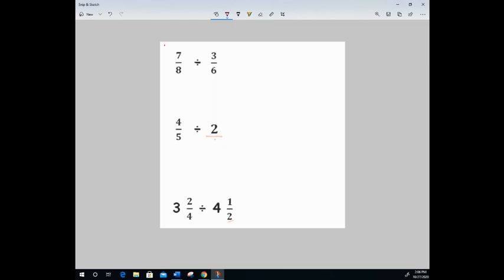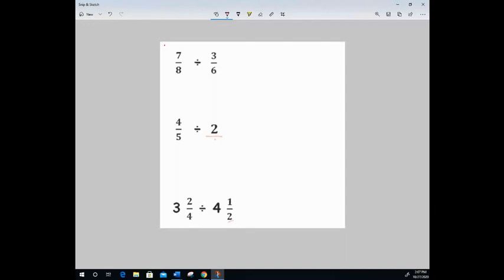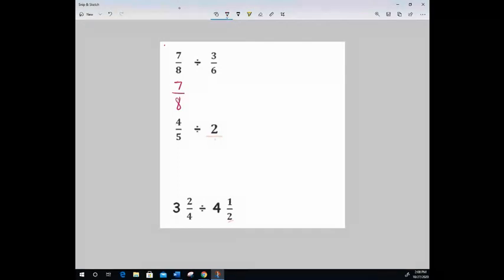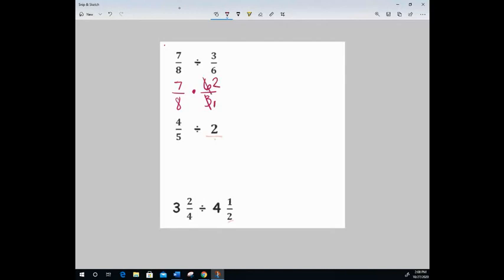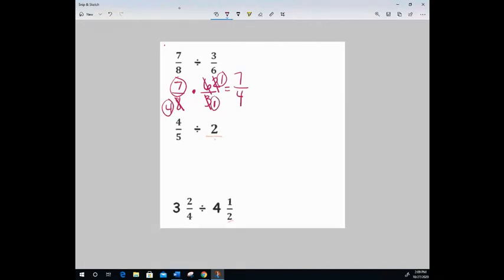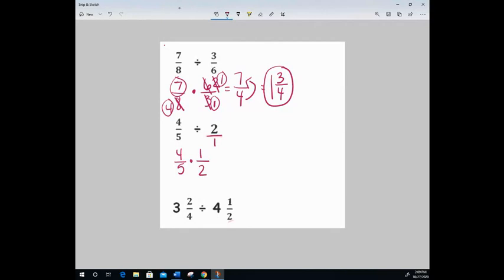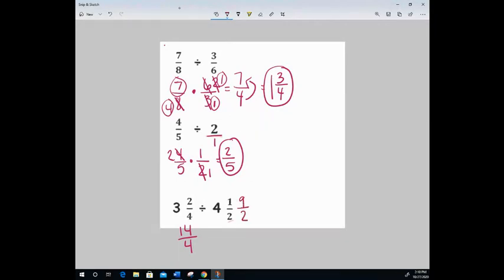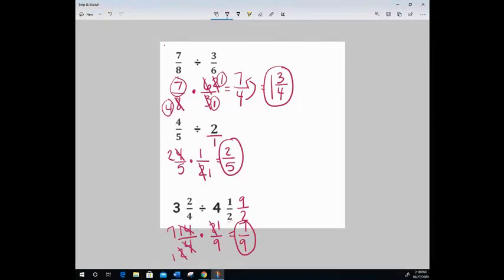Dividing Fractions and Mixed Numbers